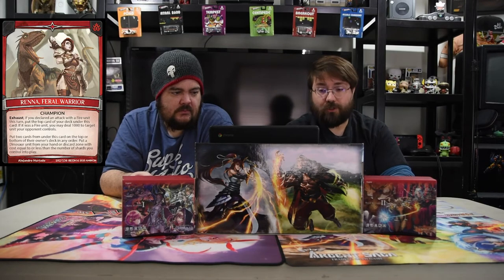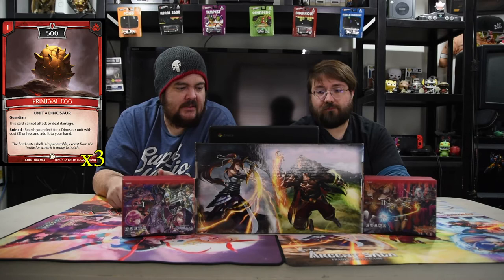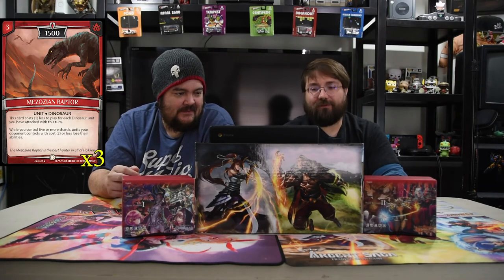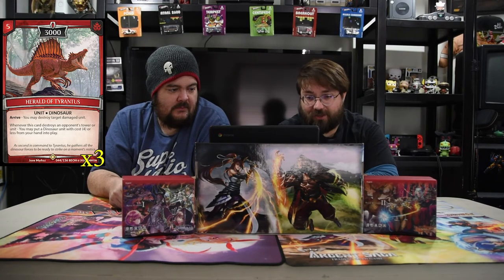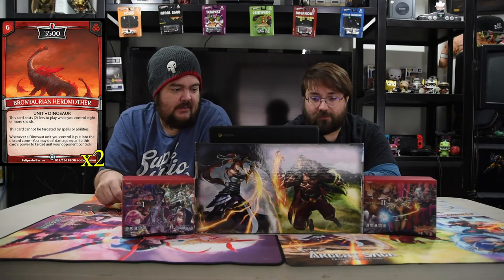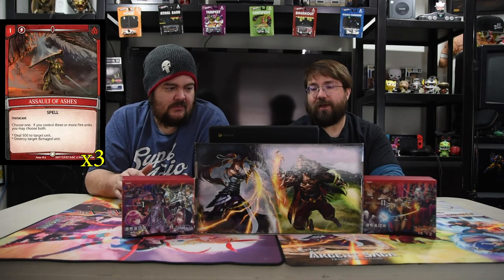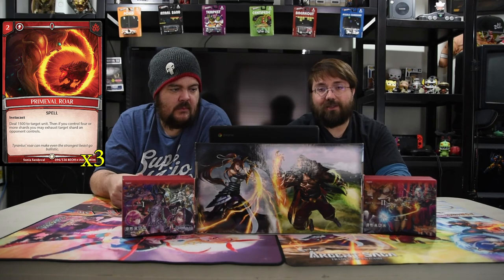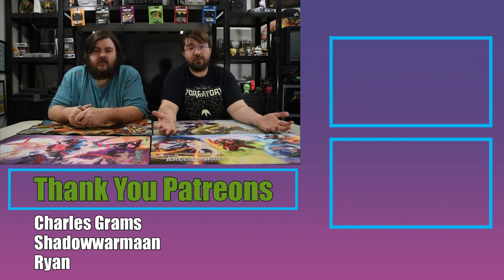Argent Saga Deck Tech | Trevor's Terrarium: Prehistoric Smash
Today we are going over one of the newest Champions Renna with her Dinos. Hope you enjoy.

Champion: Renna, Feral Warrior
Spirit: Corona, The Fire Spirit

Units: 30
3 Primeval Egg
3 Mezozian Hatchling
3 Boostersaurus
3 Elemaster Cinder
3 Destroyasaurus
3 Mezozian Raptor
3 Territoritops
3 Herald of Tyrantus
3 Mezozian Opteryx
2 Brontaurian Herdmother
1 Tyrantus, Primeval Ruler

Spells/Augments: 10
3 Assault of Ashes
1 Jurasstic Strength
3 Primeval Roar
3 Jurasstic Swipe

Shards: 10
1 Corona, the Spirit Ruby
9 Argent Shard

Primeval Shockwave